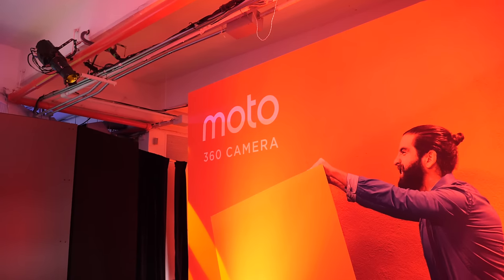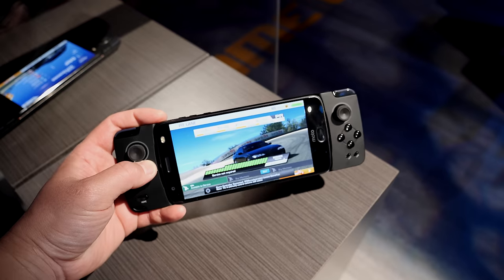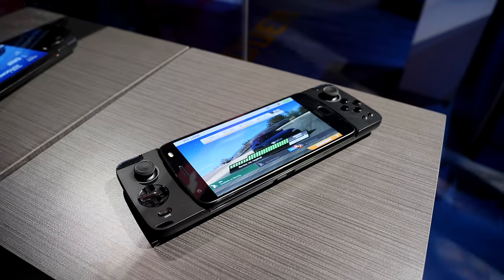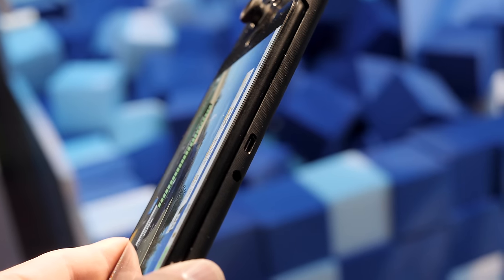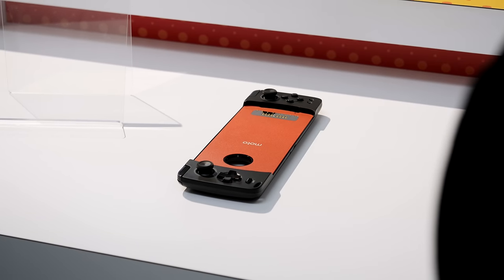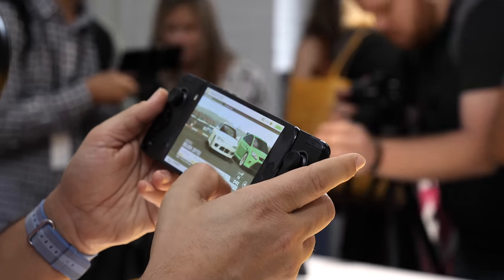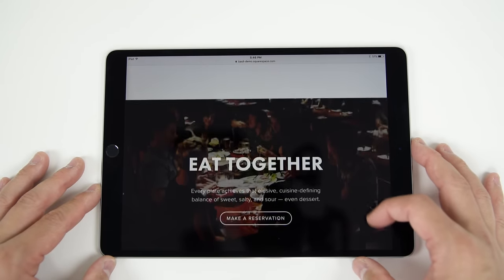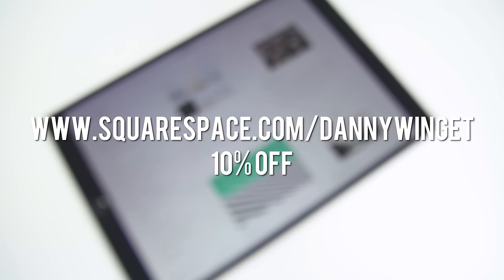Moto Gamepad Hands On: Android's Nintendo Switch?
I got to check out Moto's gamepad for the moto z2 force and other moto z line up of smartphones.  Android's Nintendo Switch?

Built in battery, 3.5 mm headphone jack and more! Can this compete with the Nintendo Switch? No.  But it can make your games better on Android. Full moto gamepad review soon!